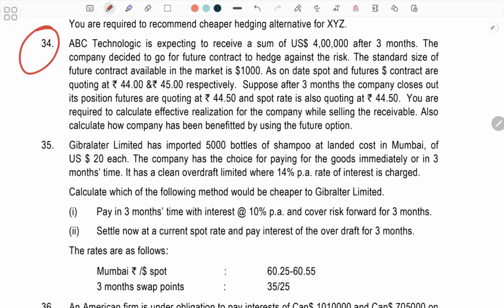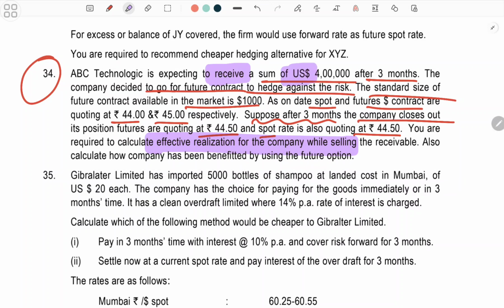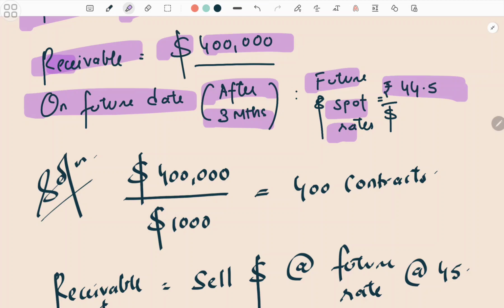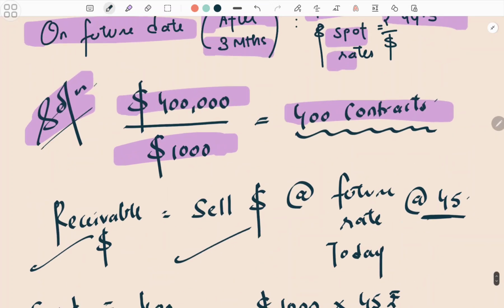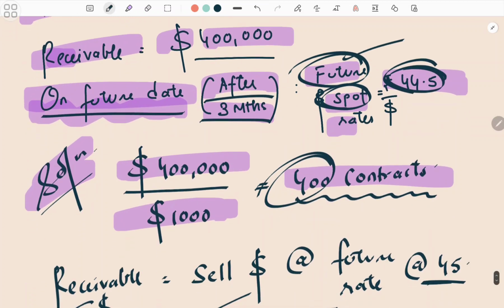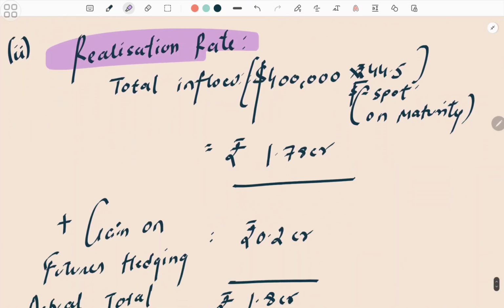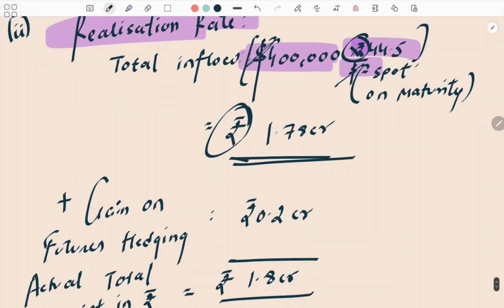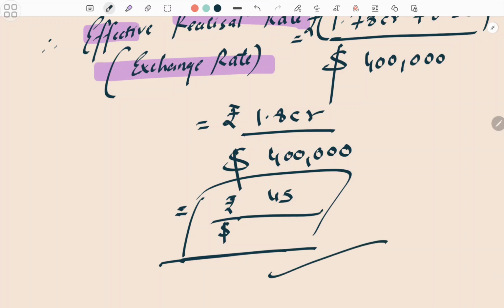CA Final FOREX | TYK Q 34 | CA Final SFM / AFM Revision May 2024 | ICAI SM